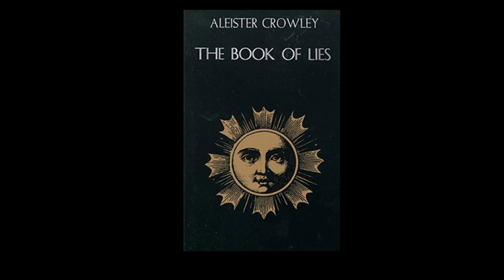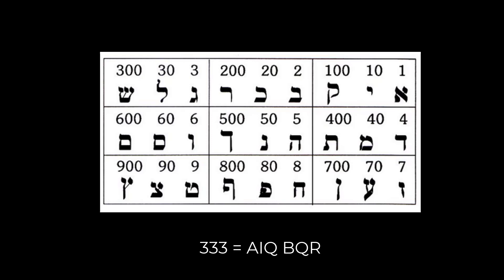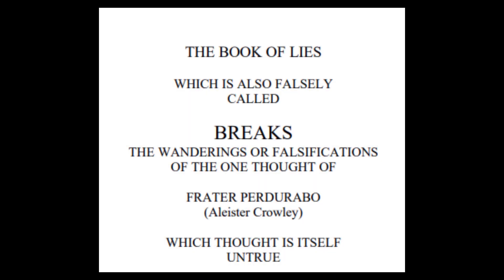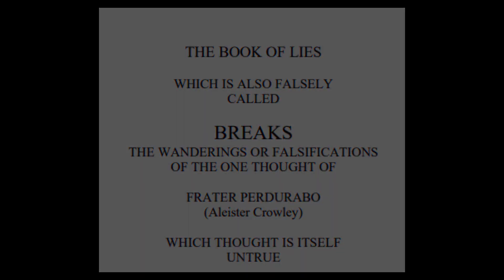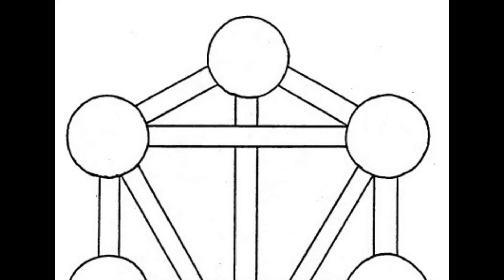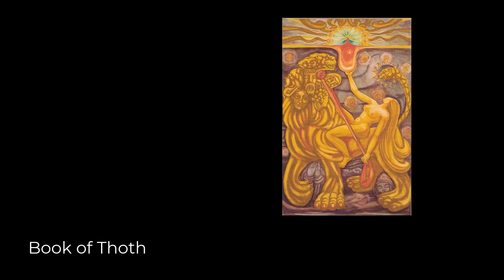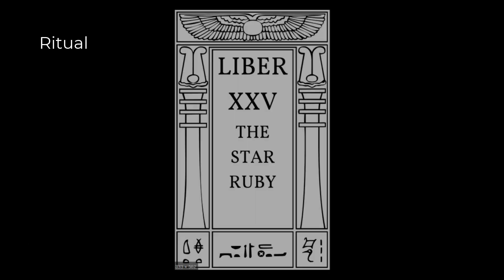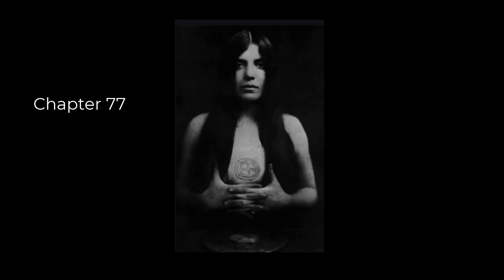The Book of Lies by Aleister Crowley for Beginners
The Book of Lies or Liber 333 is an important addition to your tarot library, as it demonstrates Aleister Crowley's thinking processes for magic, philosophy, ritual and the Thoth Tarot.

For clues as to what the numbers mean study Liber 777.

00:00 - The Book of Lies
00:10 - 333
00:32 - Duality
01:01 - 93
01:30 - 91
01:43 - Tarot
01:58 - Ritual
02:08 - Laylah